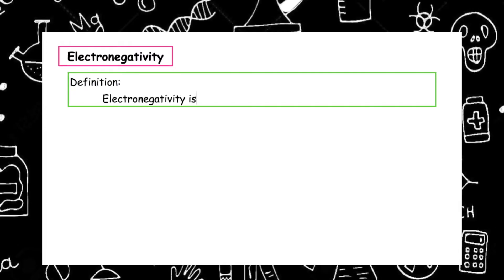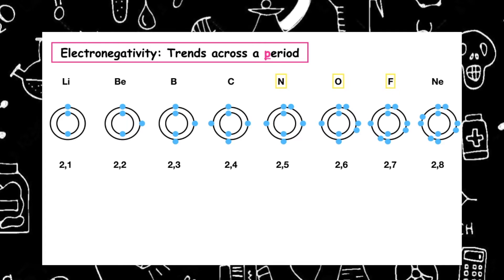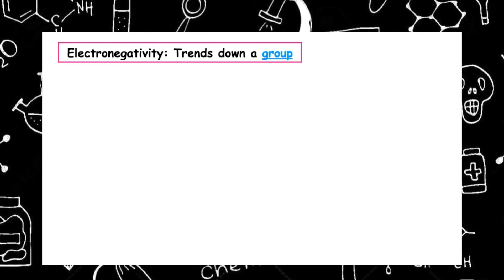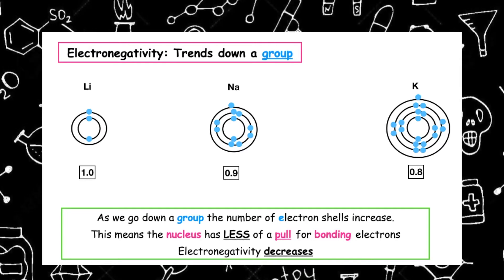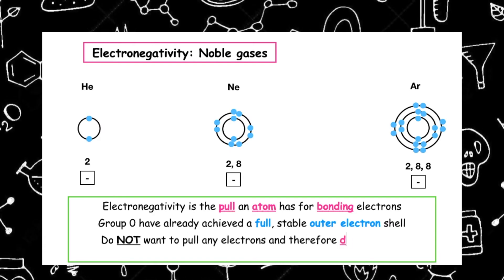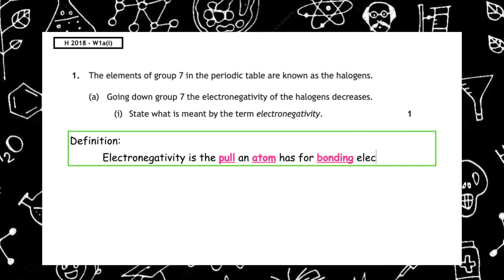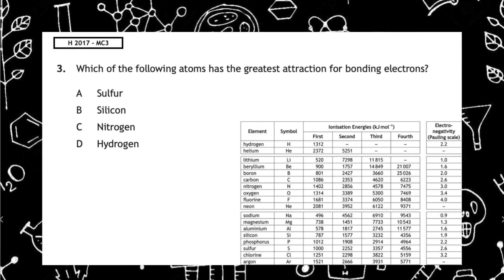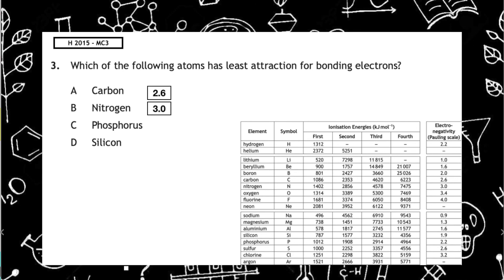Electronegativity | Trends in the Periodic table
In this video learn the following:
1. Definition of electronegativity
2. Trends and explanation going across a period
3. Trends and explanation going down a group
4. Identifying WHY group 0 noble gases do not have an electronegativity

PPQ worked through in this video are:
H2018 W1ai
H2018 W1aii
H2017 MC3
H2015 MC3